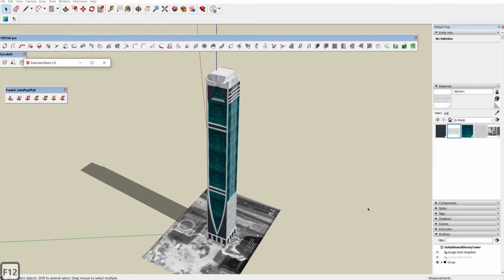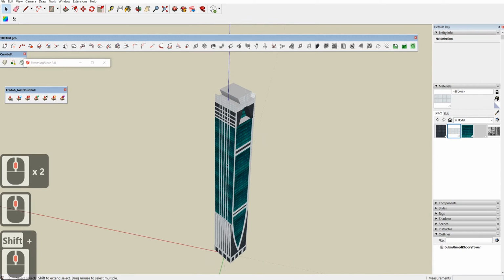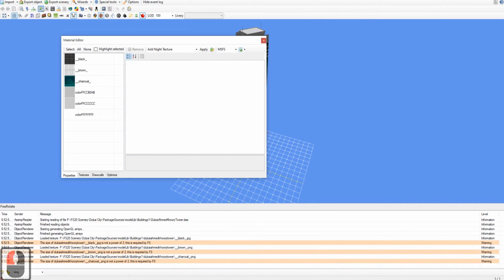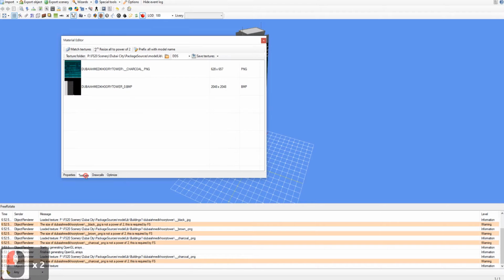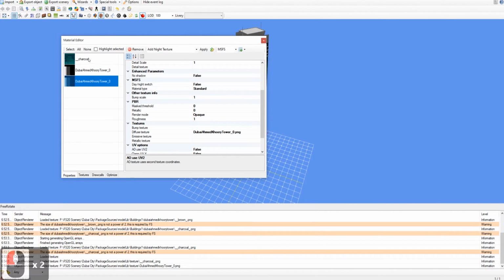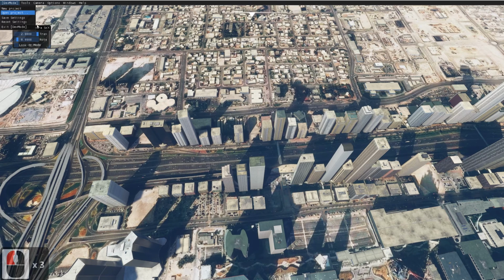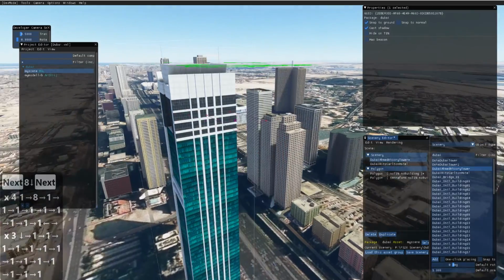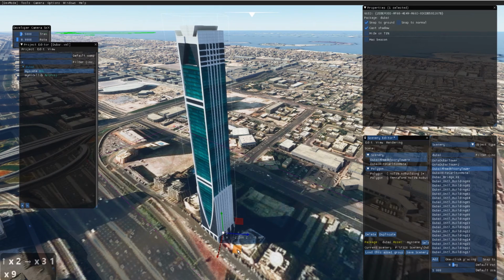[Tutorial]Easiest Method to Convert Google earth/Sketchup Models For Flight Simulator 2020(3minutes)